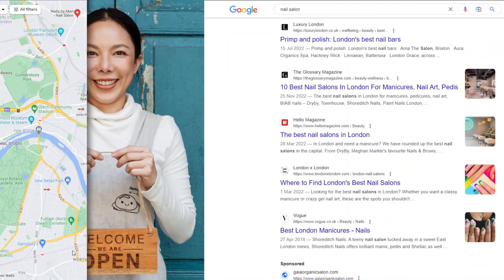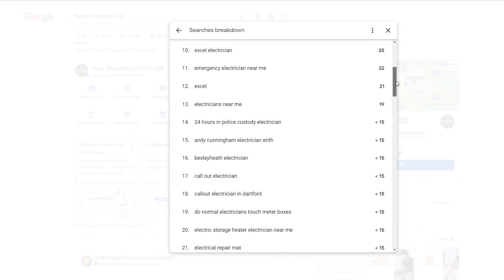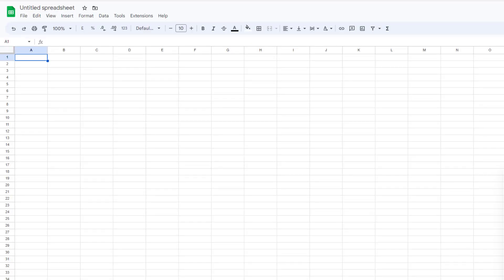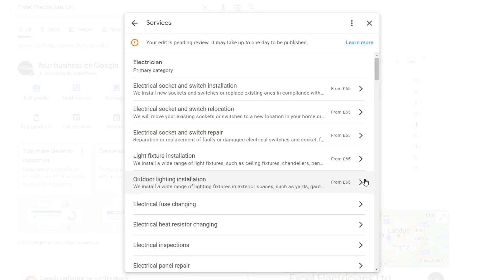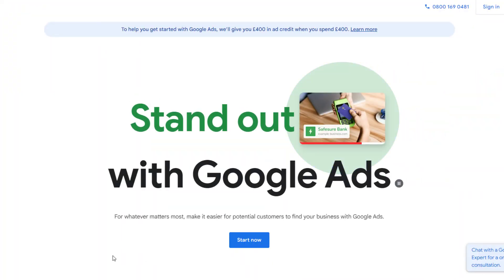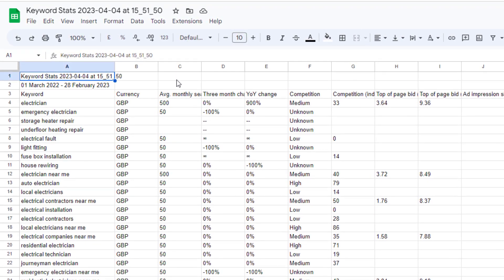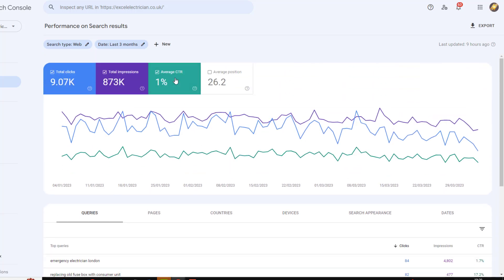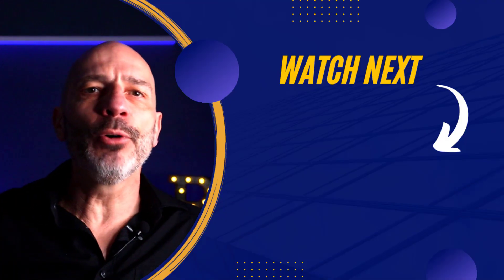Keyword Research for SEO (small business) Using Free Tools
Keyword research is key If you want your business to be found online, But let's face it, conducting keyword research can be super daunting, especially if you're a small business owner. Don't worry though because in this video I'm going to show you how to do keyword research for your business in the fastest possible way, using free tools. By the end of it, you'll be able to find the perfect keywords to boost your online presence. So sit back, relax, and let's get started!!

📋 TABLE OF CONTENT
0:00 Intro
0:39 Google Business Profile Performance tool
2:39 Google Business Services
3:49 Spy on your competitor's services
4:45 Google Keyword planner
6:21 Google Search Console